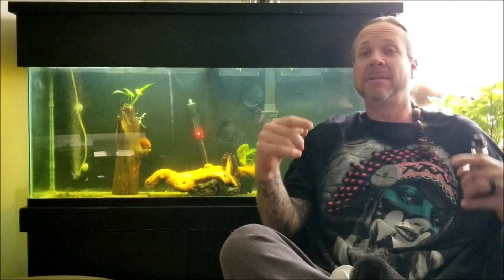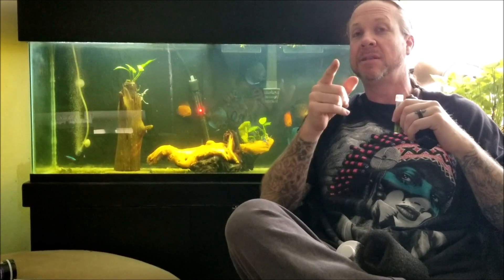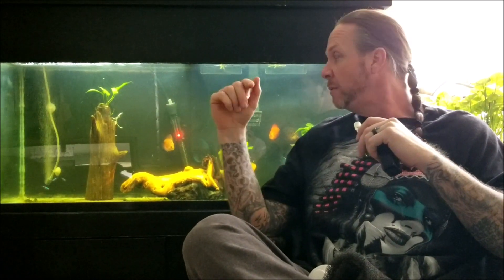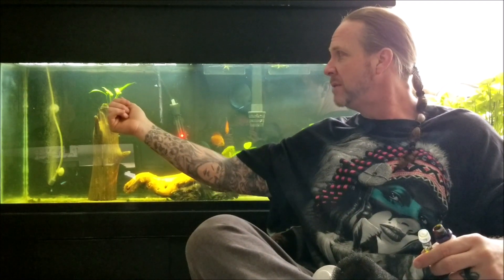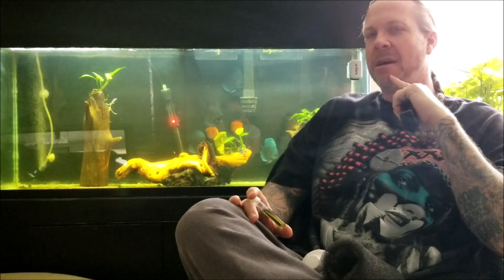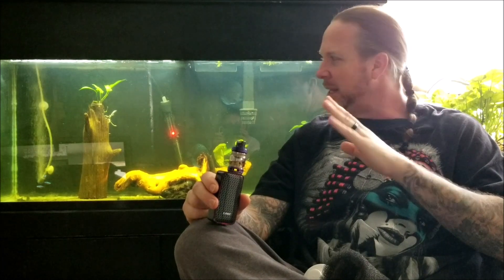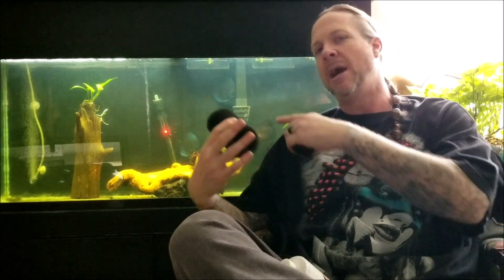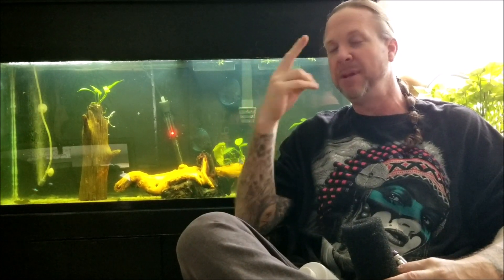Ammonia spike in my aquarium! What to do?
Having an ammonium spike in my discus tank after a minor re-scape.